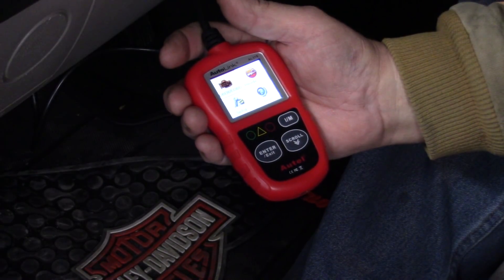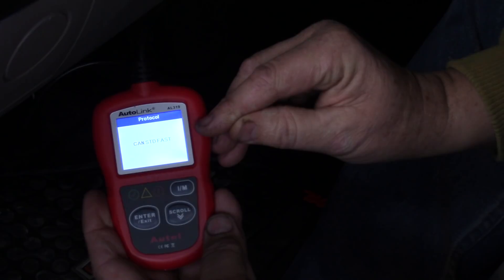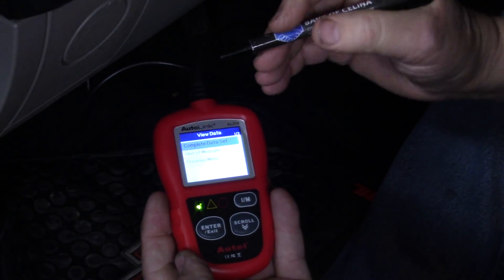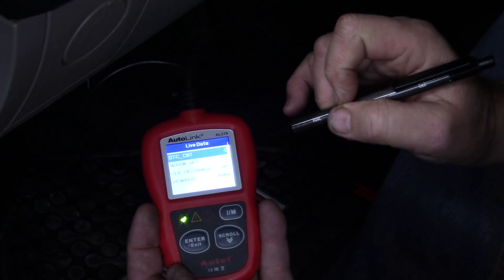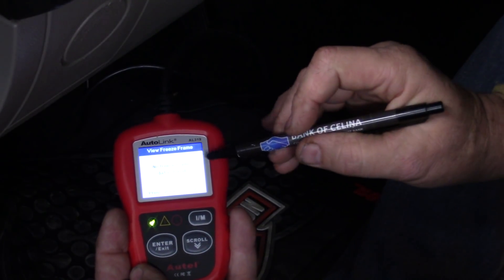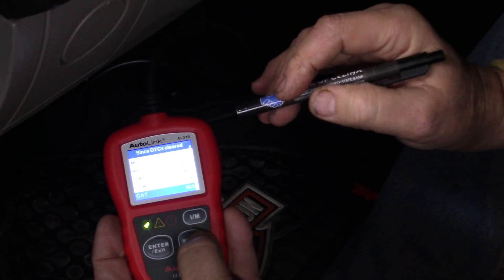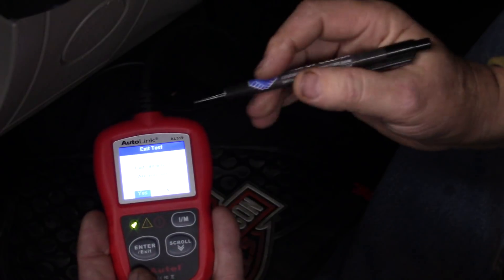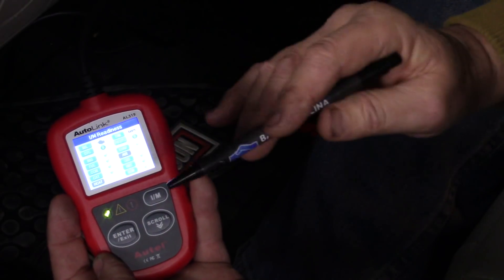Review of the Autel AL 319 affordable scan tool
A review of an inexpensive scanner that displays freeze frame data and live data.
Amazon has them listed for less than $30